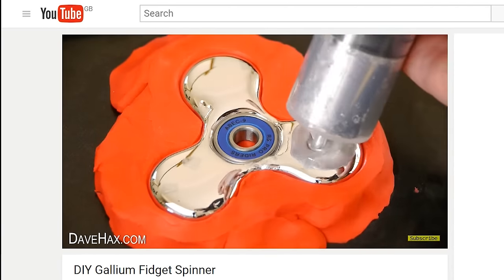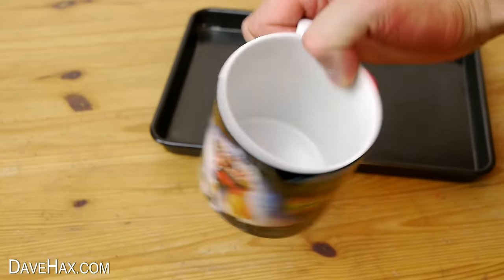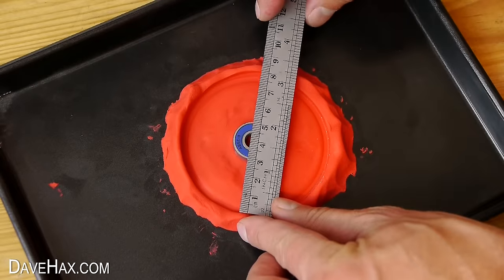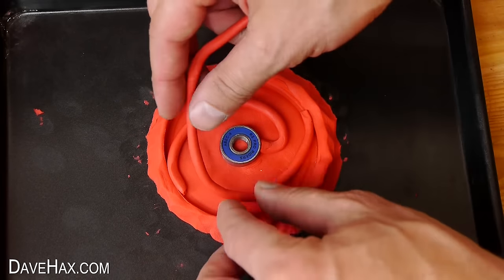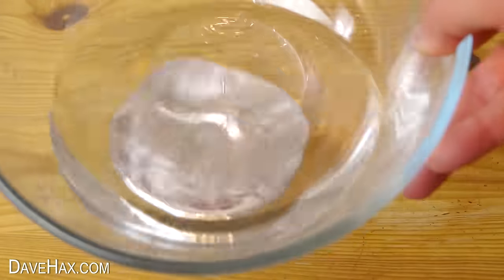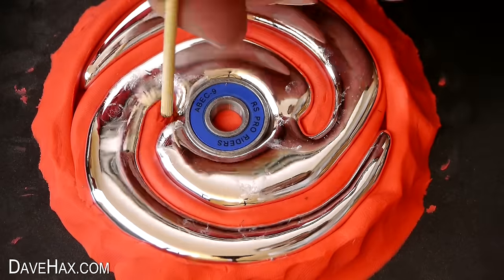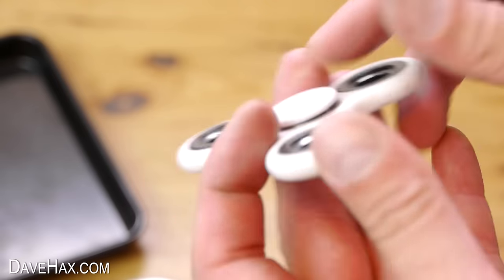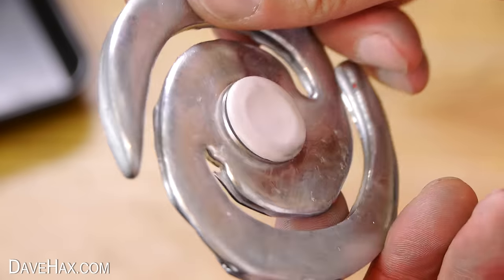DIY Spiral Gallium Fidget Spinner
How to make a Spiral Fidget Spinner out of Gallium Liquid metal. I used a Plasticine mold to cast a home made fidget spinner toy.

Gallium melts at about 30°C which is approx 86°F. It leaves a grey residue on your hands which washes off with warm soapy water.